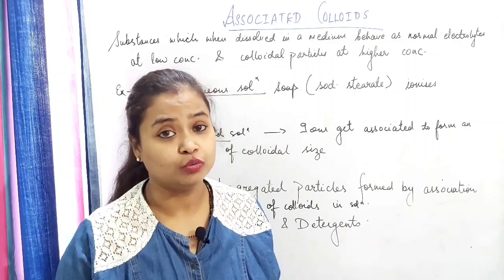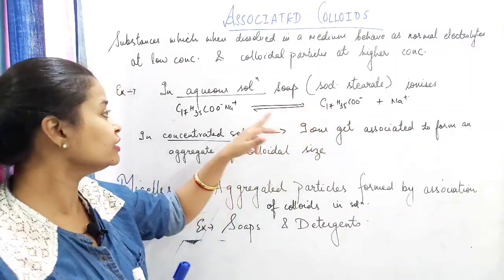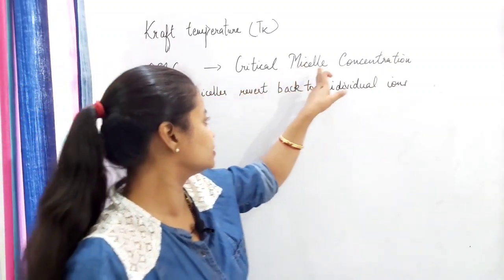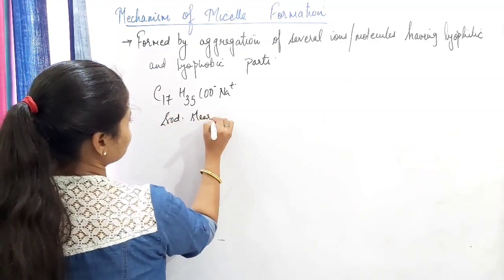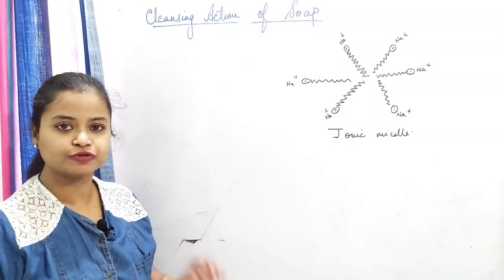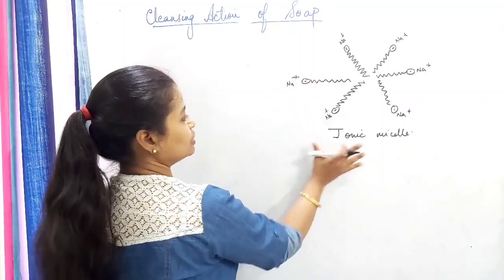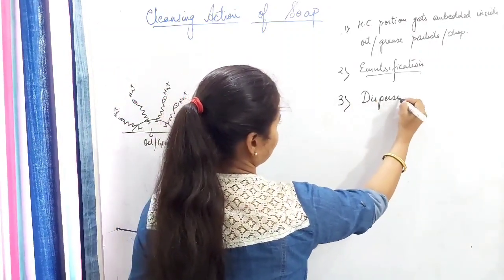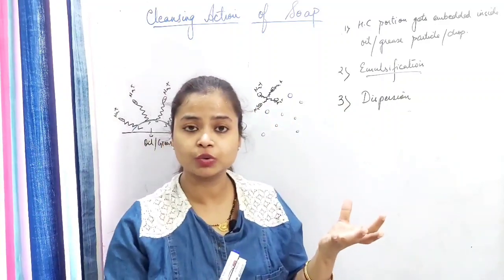Associated colloids,micelle and cleansing action of soap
Surface chemistry
Class 12
Cbse